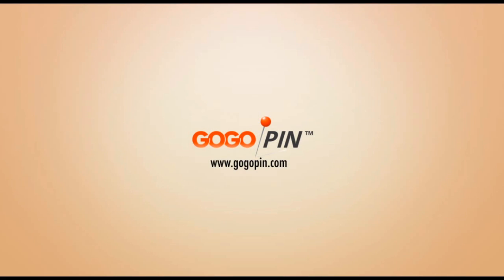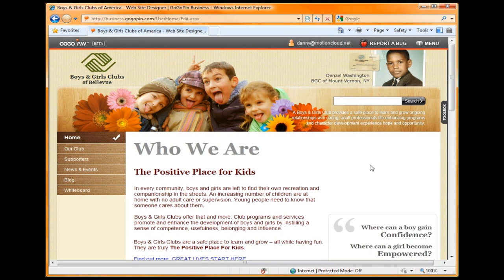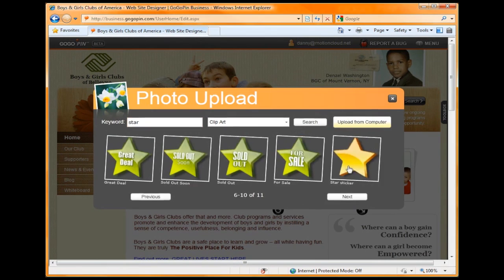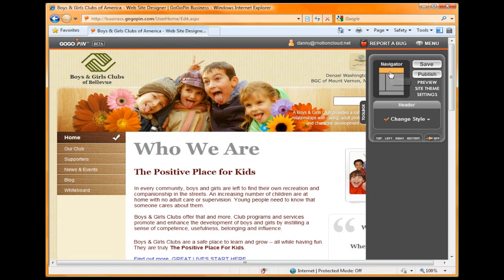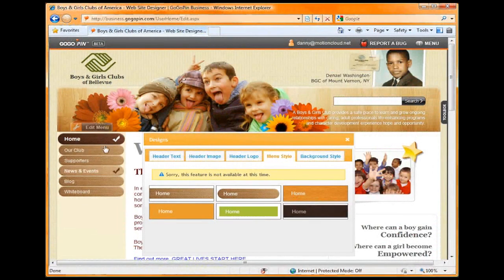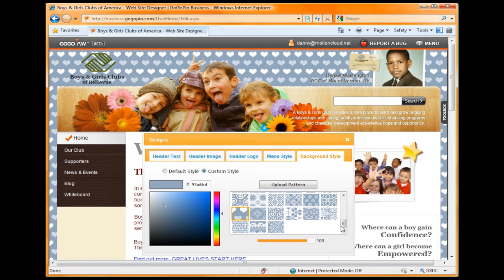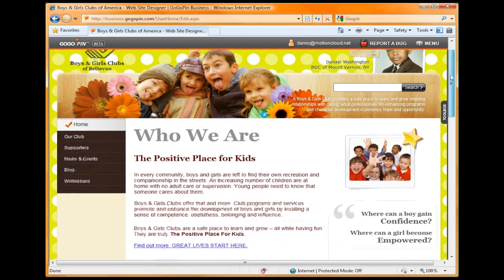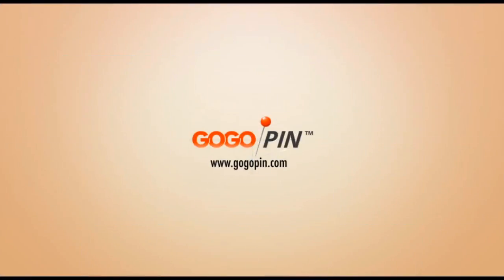How to Make a Business Website using GoGoPin - Tutorial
This video tutorial will show you how easy it is for any small business can make a free website in a minute. We also show you how easy it is to customize your website with text, photos, videos, and maps that will make your website stand out from the crowd. You can also sell products, accept payments right from within your website.